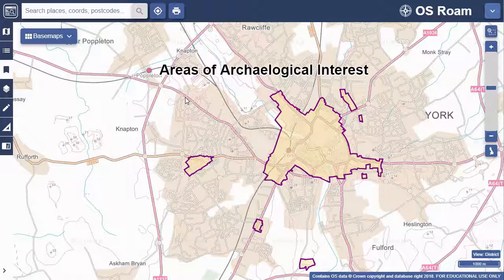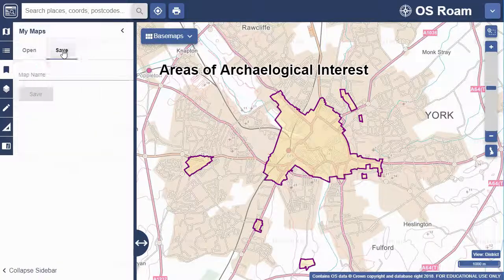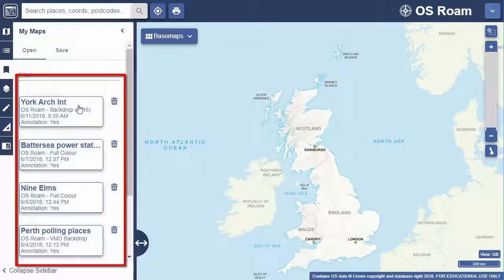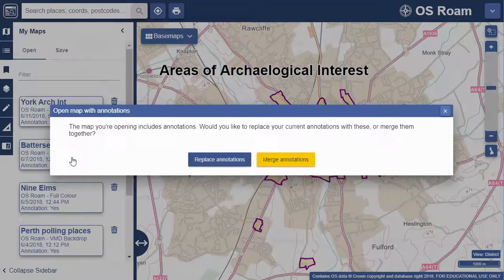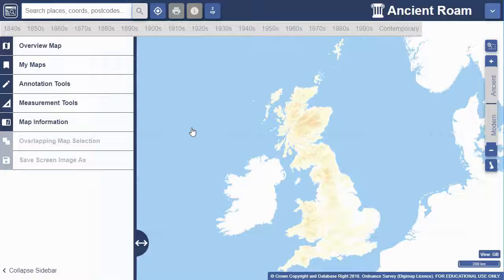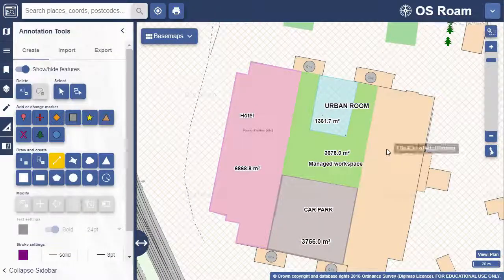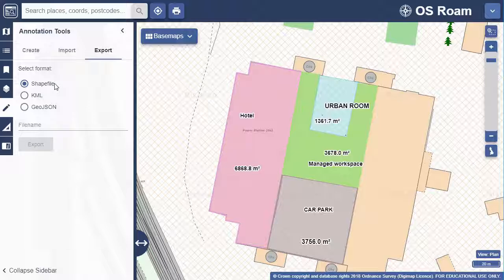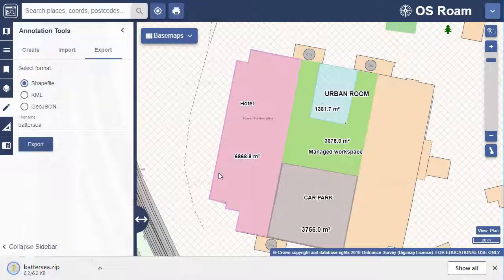Save your maps and annotations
Quick demo of saving and retrieving your maps within Roam. Option to export your annotations as Shape, KML or GeoJSON.